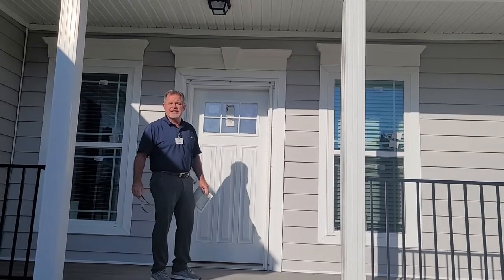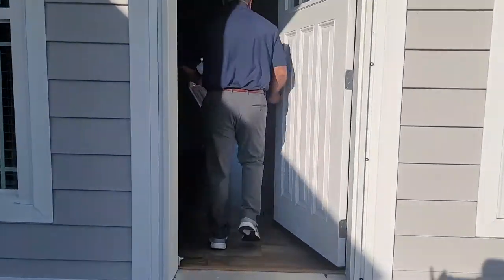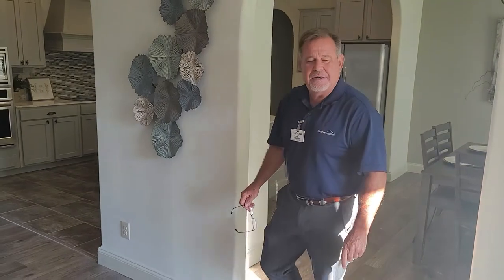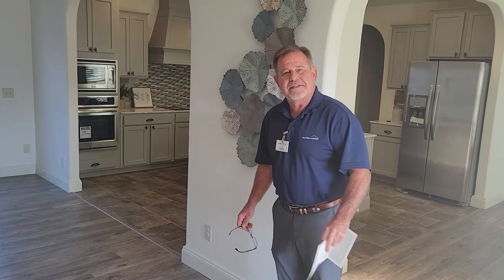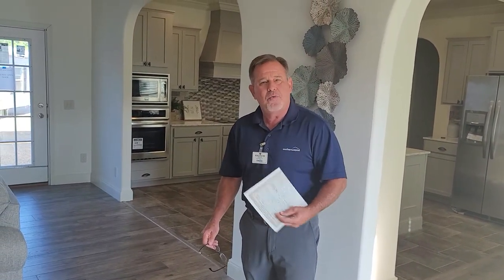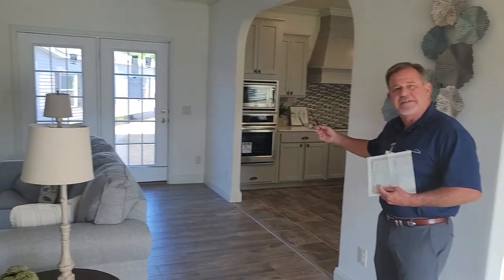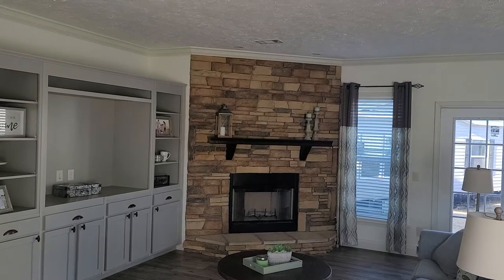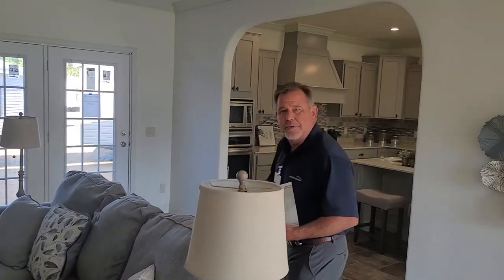Mobile Home Trade Information